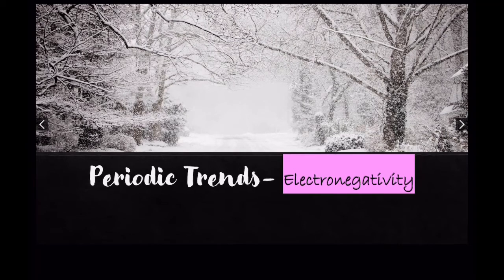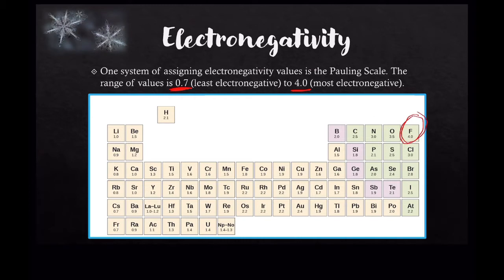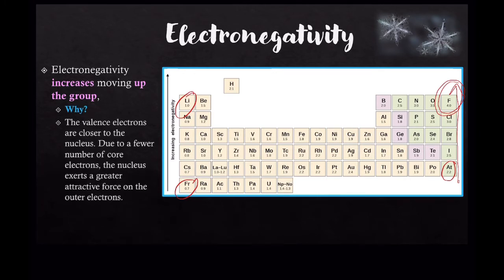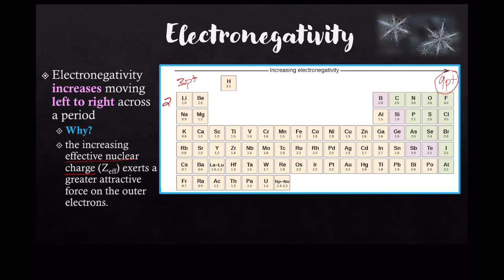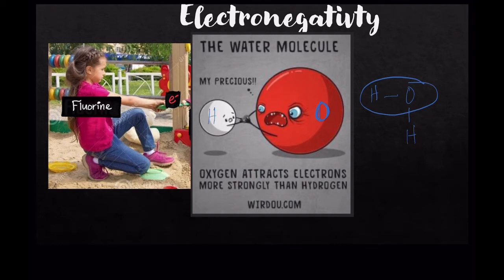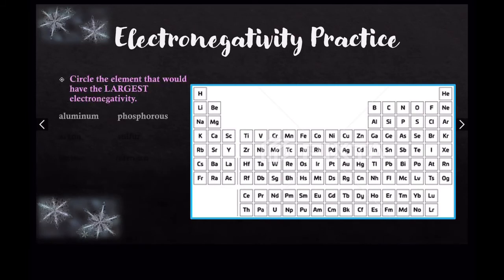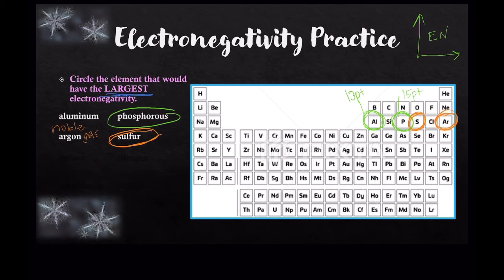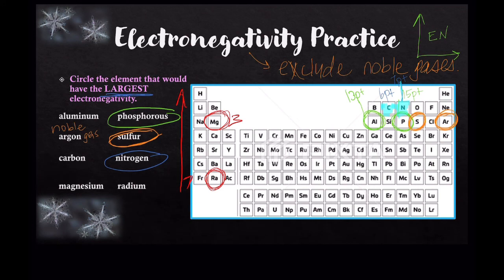Periodic Trends 6 - Electronegativity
Learning Target: explain what it means for an atom to be electronegative; compare elements to determine which is more electronegative